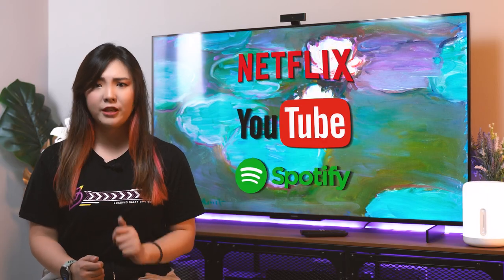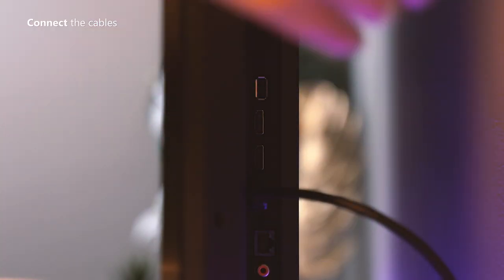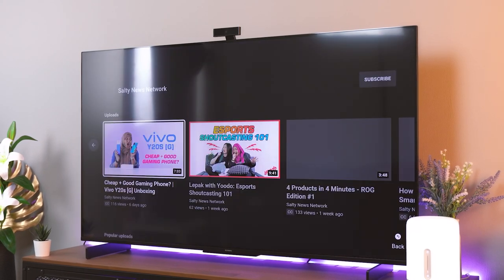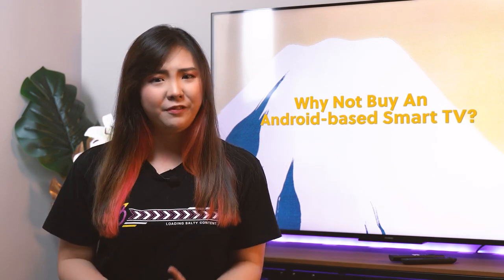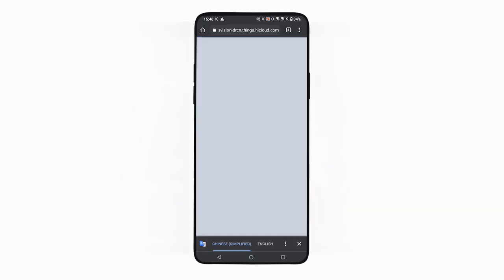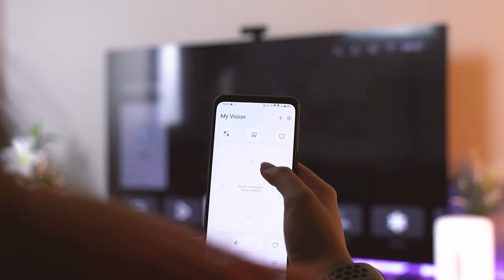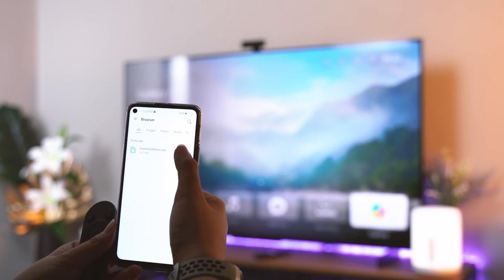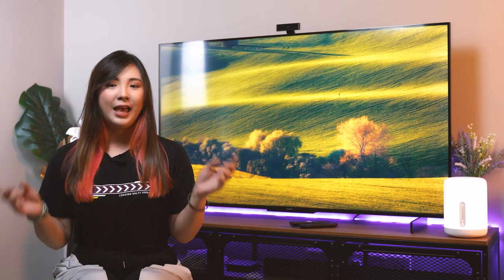Netflix and YouTube on the Huawei Vision S? Here's how!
Are you hooked onto Netflix and YouTube?

Let Summer show you how to get your favourite apps on the Huawei Vision S, as well as answer some of your most asked questions!

00:00 - Intro
00:18 - How to get Netflix, YouTube, and more?
01:36 - Why not buy an Android TV instead?
01:50 - What if I'm not a Huawei phone user?
02:54 - How to install APKs?
03:11 - Conclusion

Purchase the HUAWEI Vision S 65" | 55" from now to 31 May and receive Raya Free Gifts worth up to RM189*!

📝 Review your HUAWEI Vision S and stand a chance to win a Band 4:

*T&C Apply.